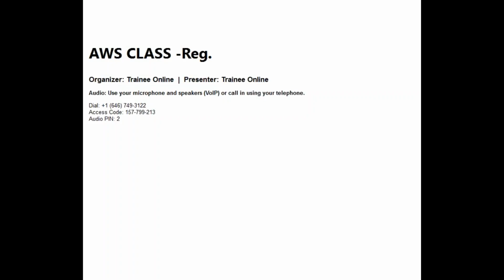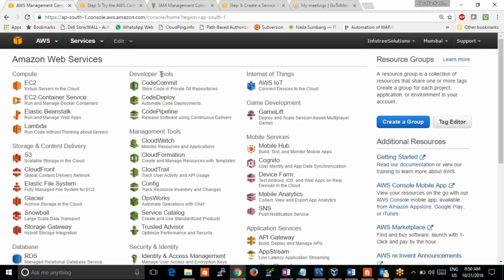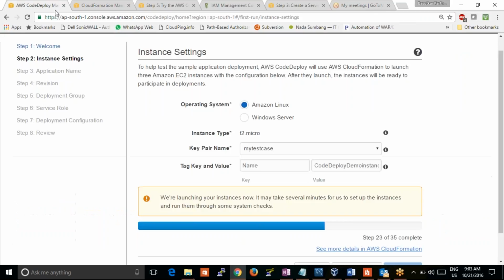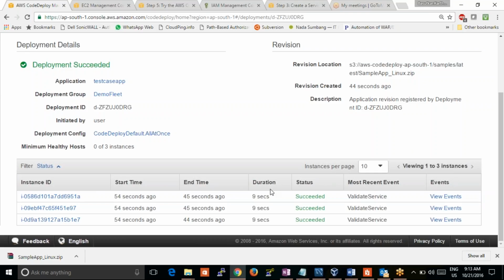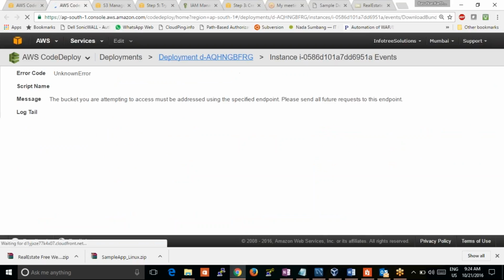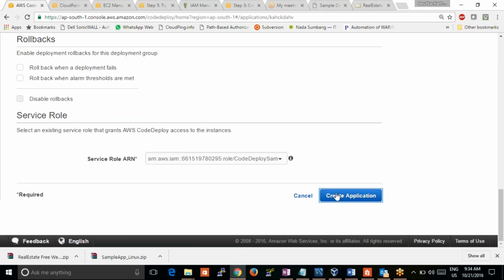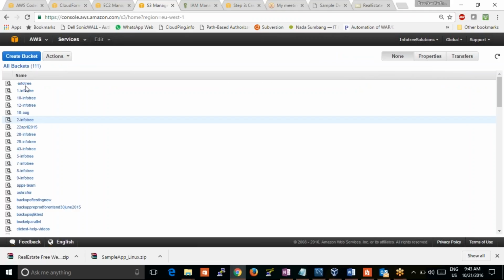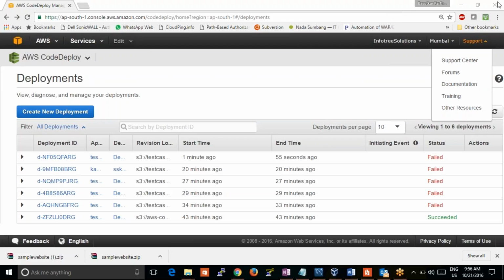AWS CODE DEPLOY EXPLAINED - DAY 19